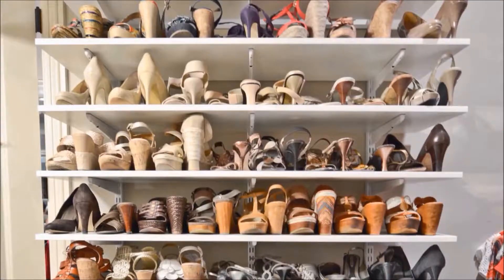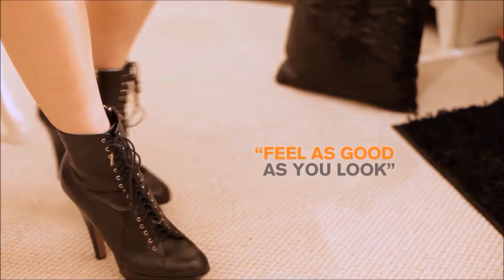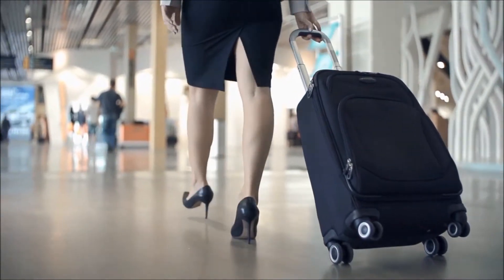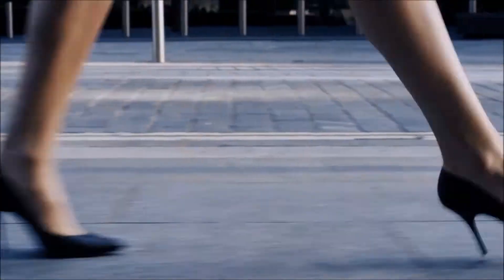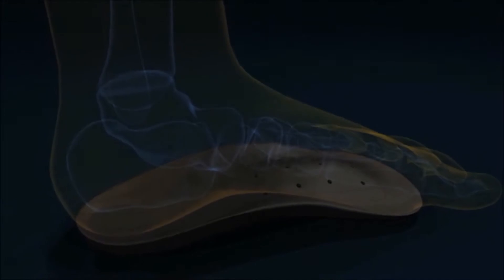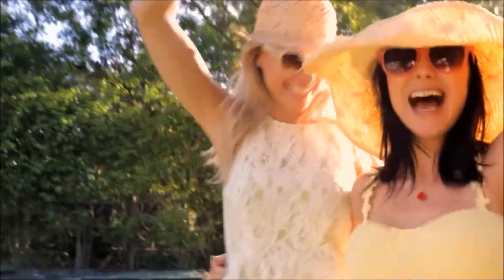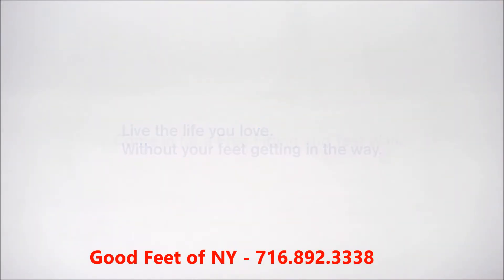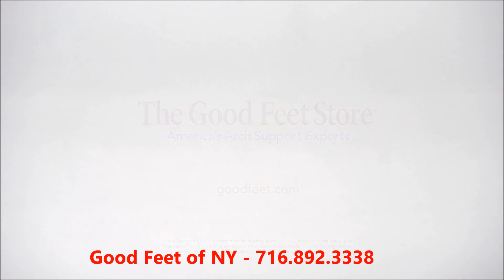Buffalo Good Feet Best Foot Pain Relief in Buffalo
What about your knees, hips, and back? Before taking another step, treat yourself to the best arch supports, foot orthotics, and shoe inserts insoles you can buy.

Buy the best arch supports and foot orthotics (shoe inserts/insoles) from GOOD FEET NY STOP PAIN @ THE GOOD FEET STORE TODAY!

Everyone needs custom orthotics or arch supports! Why? Doctors and researchers agree that people can experience discomfort in their feet, legs, hips and back due to foot problems. If your feet are not properly balancing your body weight, the rest of your skeletal structure can become misaligned. When you wear Good Feet Arch Supports, your feet are more correctly aligned and your body weight more evenly distributed, which can relieve pain and pressure in your feet, hips, even your back.

* Reduce or eliminate pain from:
** Shin Splints

Compare our 25 STYLES & 350 SIZES to fit EVERYONE'S FEET AND LIFESTYLE to other foot orthotics from other brands like: Lynco arch supports, Dr Scholls insoles arch supports, Spenco foot orthotics, Superfeet (Super Feet) arch supports, Walkfit (Walk Fit) arch supports and orthotics, Phase 4 (Phase Four / Phase IV) arch supports and orthotics

for PAIN RELIEF FROM GOOD FEET TODAY! Or to find a GOOD FEET STORE nearest you to purchase your arch supports and custom orthotics.

Why the "Good Feet" Semi-Custom Orthotics, Arch Supports, Shoe Inserts & Insoles orthotic/arch support/insert/insole is the best pre-fabricated arch support you can buy?

1. Deep heel cup to control the heel - providing better stability and body alignment
2. Unique materials and designs provide support, but are also comfortable.
3. 25 Styles & 350 sizes: all lengths; widths (narrow/medium/wide);
4. Bottom of the arch supports are designed to increase stability and include several patented features to stop slippage
5. Leather top covers are available. They make excellent dress orthotics.
6. Great value arch support / orthotic / insert / insole with personalized fittings and test walks
7. Stand straighter, longer, walk farther, and MAXIMIZE YOUR ATHLETIC ABILITIES & PERFORMANCE.
8. Several Good Feet arch support products carry lifetime warranties!